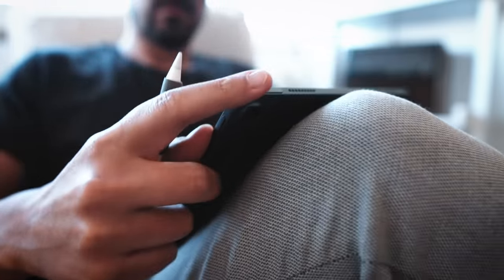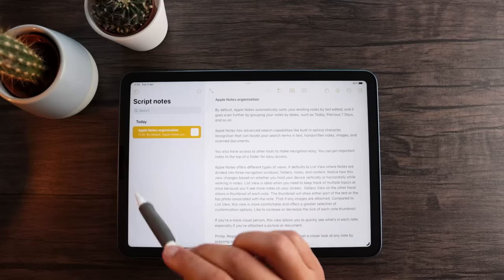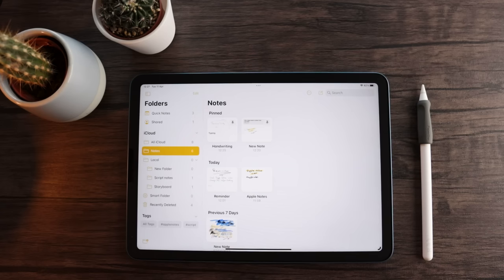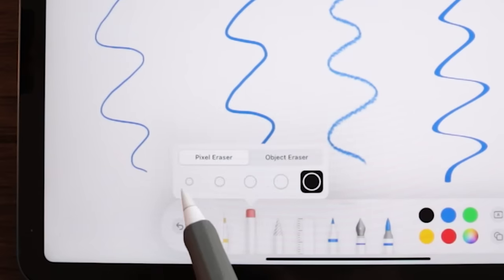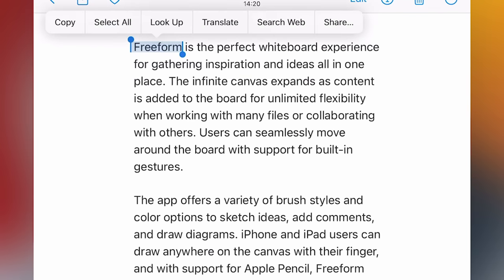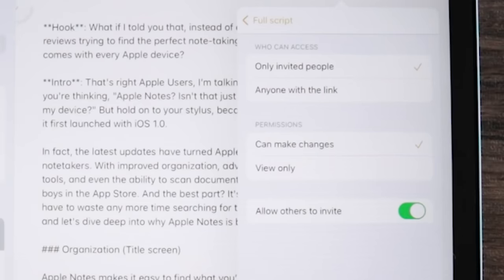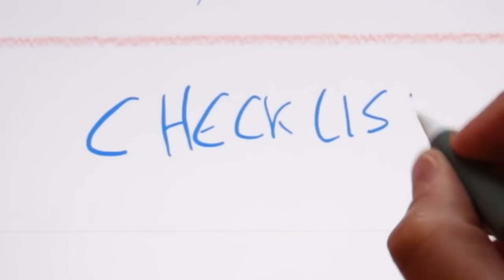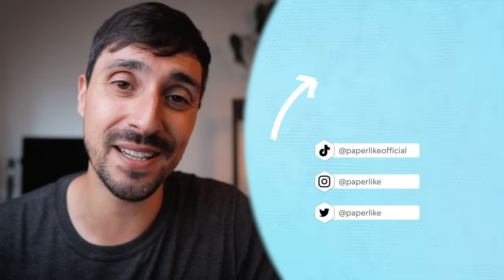Apple Notes is Better Than You Think (Apple Notes Review 2023)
With digital notetaking becoming more and more popular, choosing the right app is crucial. But what if the perfect notetaking app is already downloaded on every Apple device? That's right, Apple users—I’m talking about Apple Notes! In this video, we will dive deep into why Apple Notes might be the right choice for you.

Intro - 0:00
Organization - 0:59
Sorting/Navigation - 2:26
Tools - 3:45
Note Creation - 6:03
Importing/Scanning - 6:45
Exporting/Saving - 8:06
Unique features - 9:08
Outro - 11:08